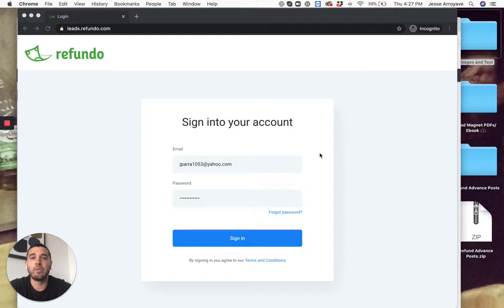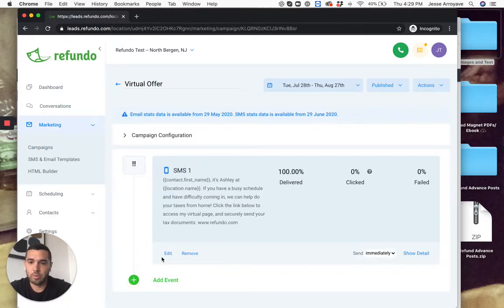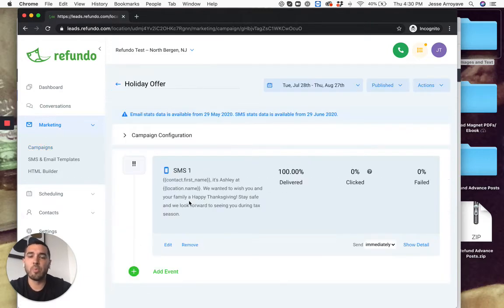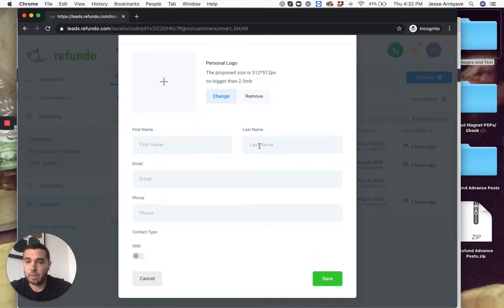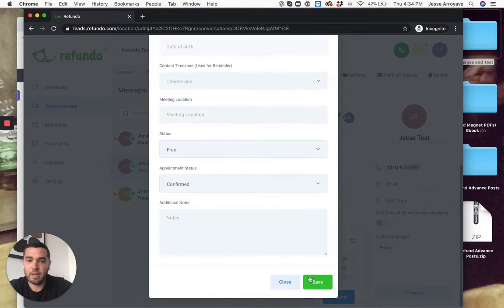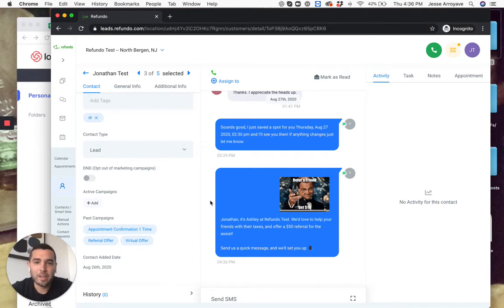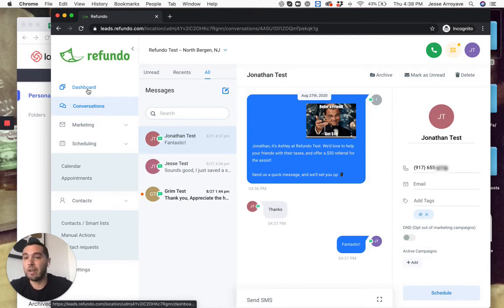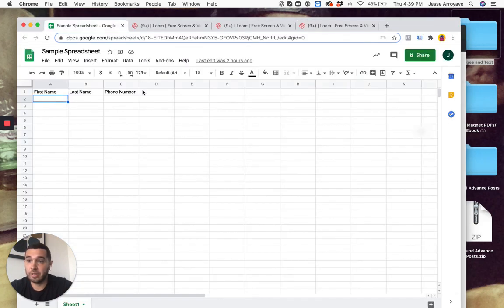Refundo Text Onboarding Video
The Refundo Text Onboarding call goes through how it works in more depth and shows how you can use it better engage with your tax clients.